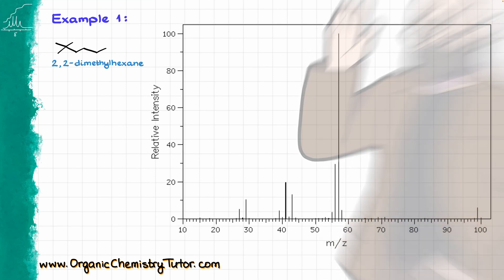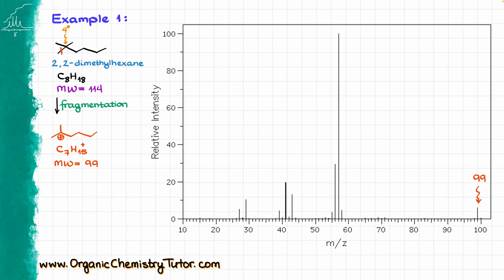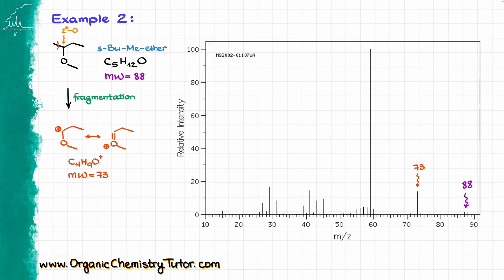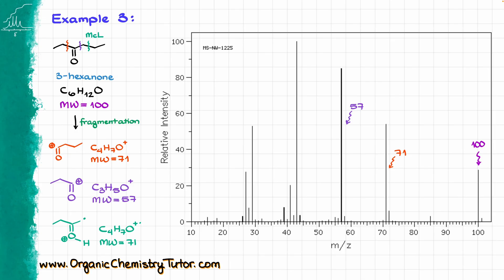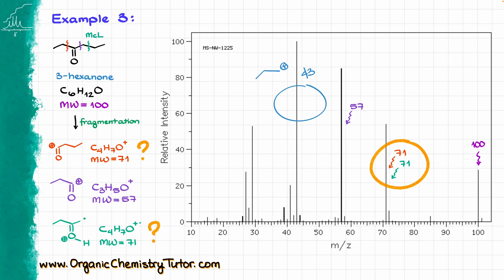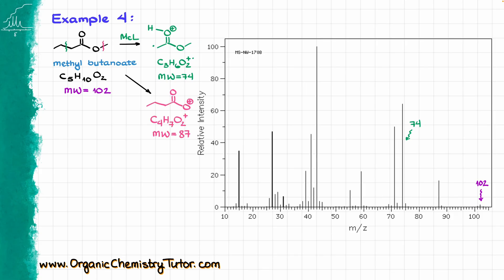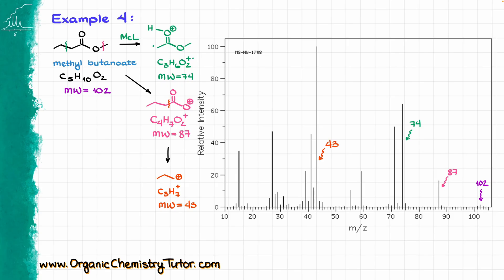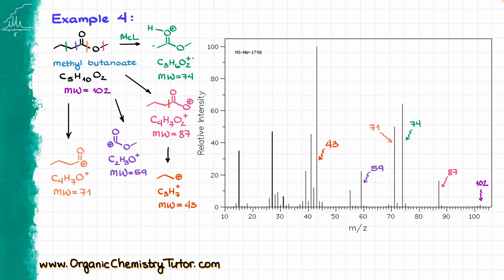Mass Spectrometry Practice Questions with Step By Step Solutions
Note: There's a small mistake in the McLaffery example that gives the m/z 71, I'm missing a proton from my formula, so the mass should be, of course, 72, which is in fact present on the spectrum too.

In this video we're going to go over a few mass-spec practice problems with step-by-step solutions.

Chapters:
00:00 Example 1
01:58 Example 2
03:15 Example 3
06:04 Example 4

Spectra Reference: SDBS , National Institute of Advanced Industrial Science and Technology, date of access: 10-11-25